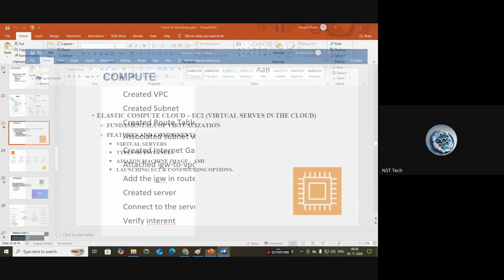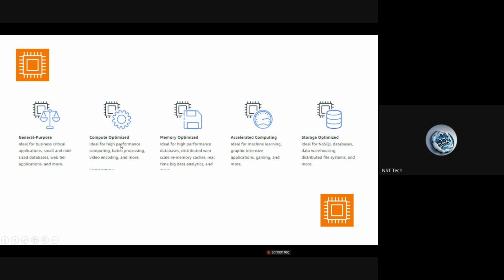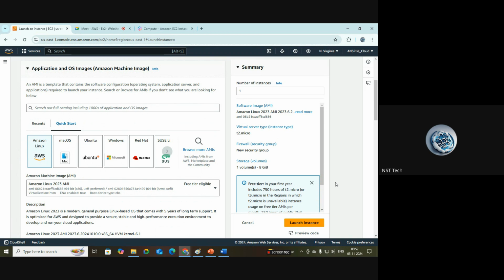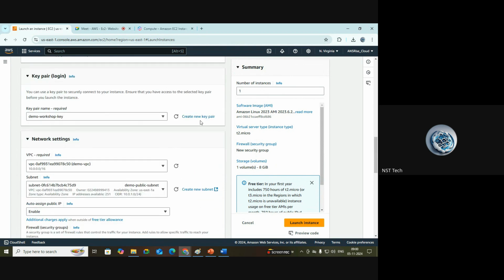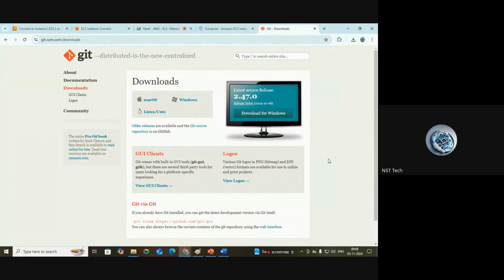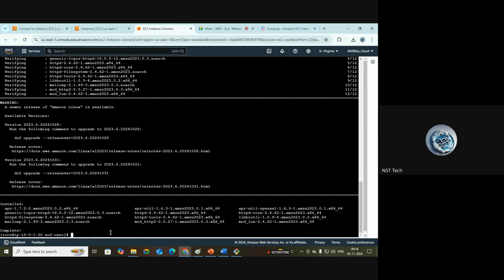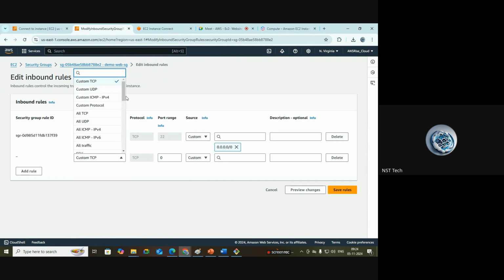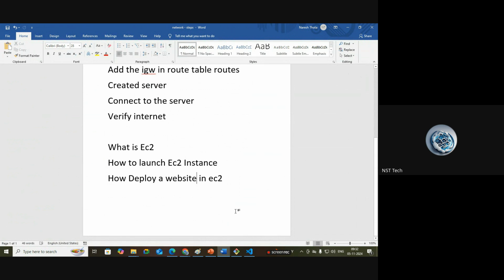Deploy a Website on AWS EC2 | Step-by-Step Guide by ANSRise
Learn how to deploy a website on AWS EC2 with this practical, step-by-step guide! 🚀

In this video, we cover:

AWS EC2 Basics: Setting up your EC2 instance
Website Deployment: Configuring your server to host a website
Server Security: Essential settings for a secure and optimized deployment

This video is perfect for beginners and part of the ANSRise Cloud & AI Workshop series.

 Follow along to set up your own server, launch a website, and understand key configurations that ensure a smooth deployment process.

Questions? Drop them in the comments or reach out—we’re here to help.